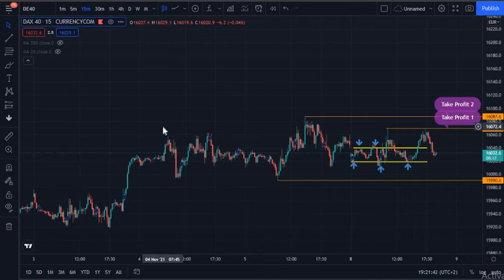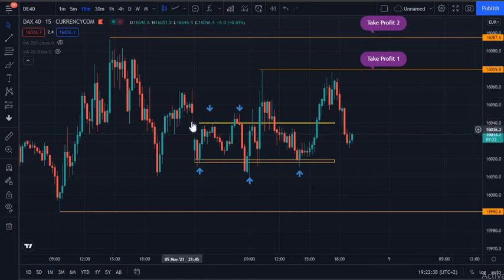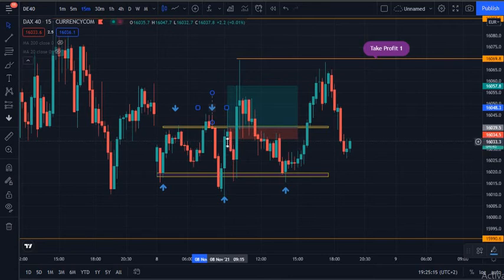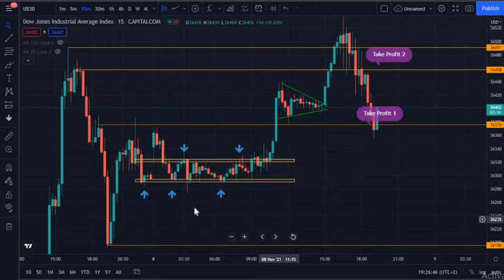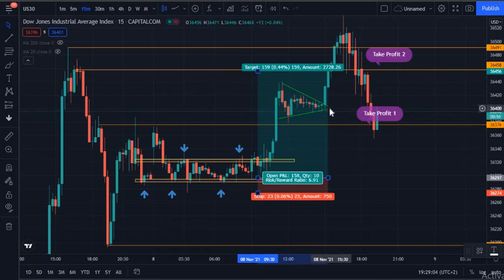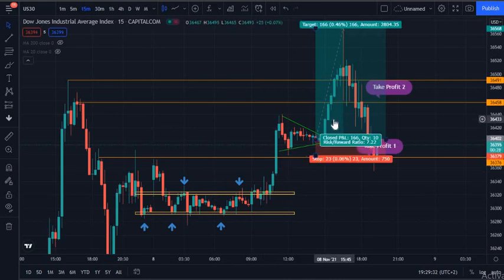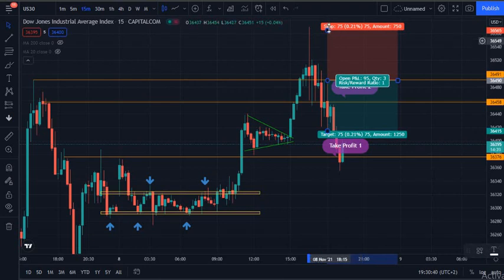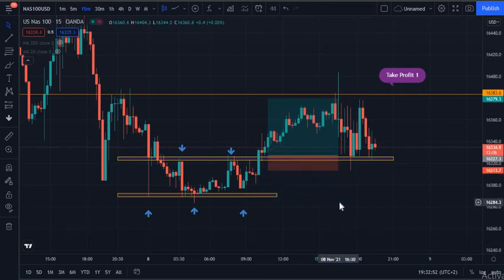Chart Manos 8 Nov